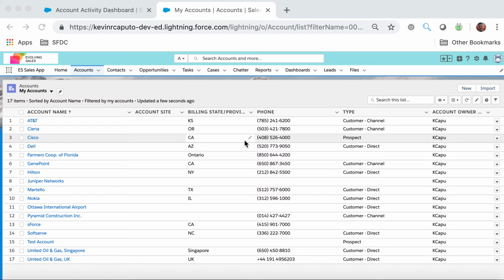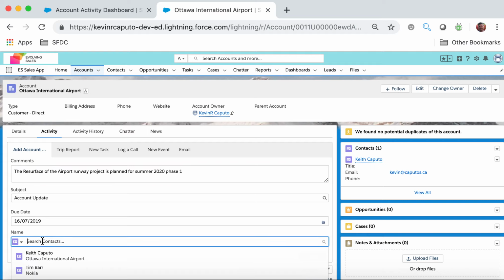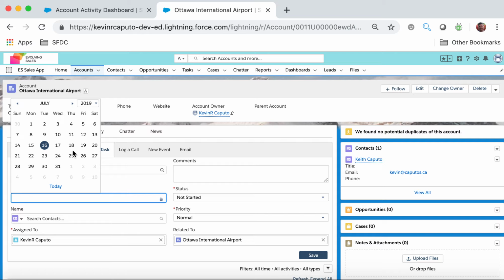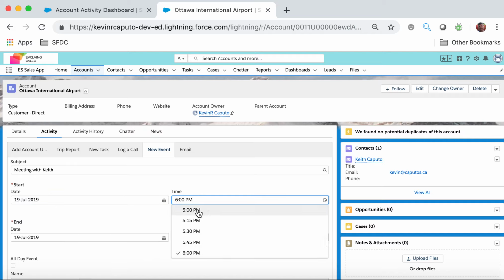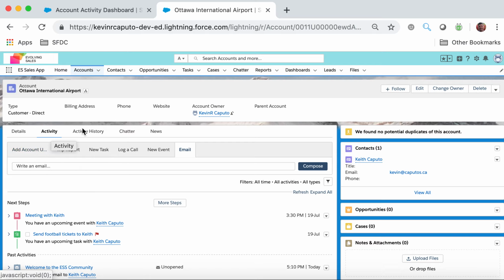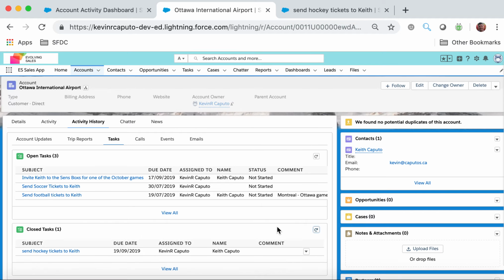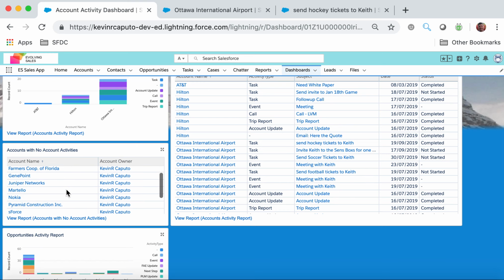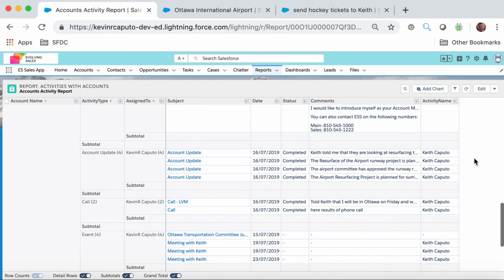ES Sales App - Account Activities Demo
Demo of the Account Activities features of the ES Sales App